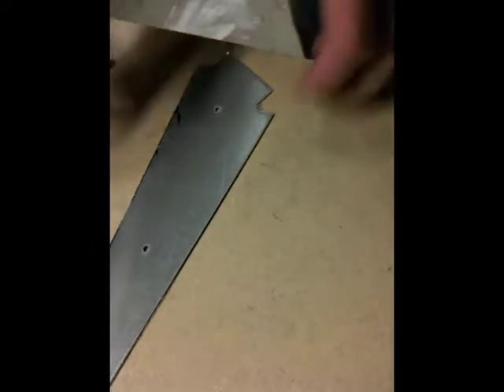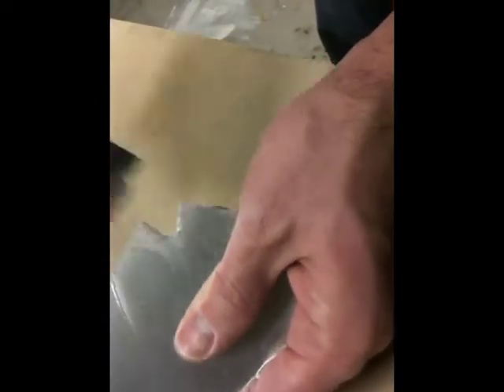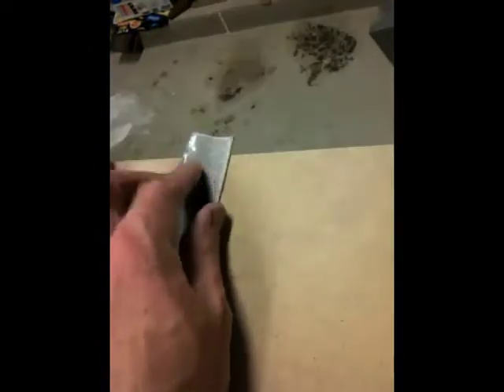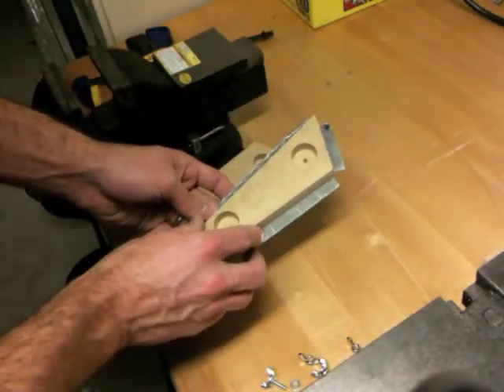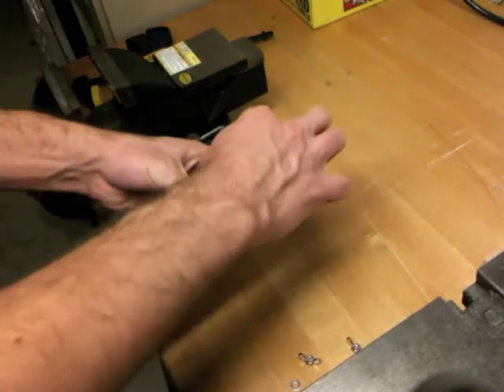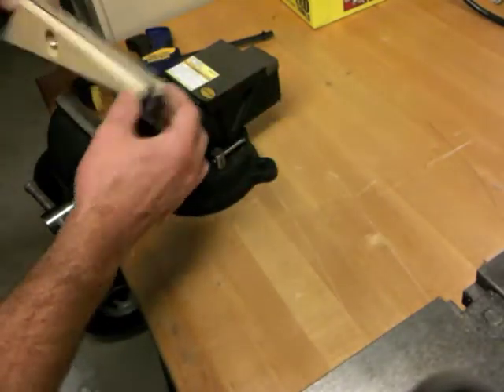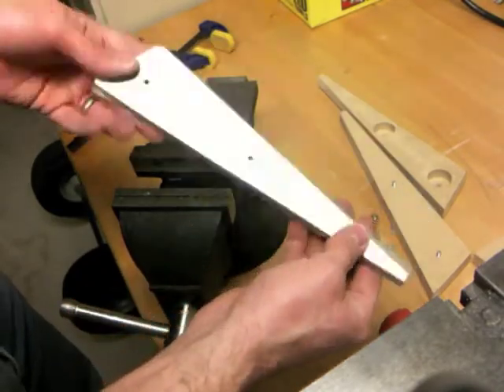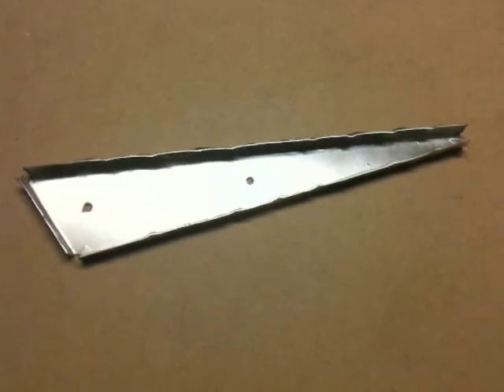rudder rib part 3 of 3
This documents how I formed some of my first ribs, specifically the rudder rib called out on SNX-T07 of the plans. I document my form block, layout, cutting, filing, bending the flanges, and fluting. Please visit scratchbuild.net for more information on my Sonex scratch build.